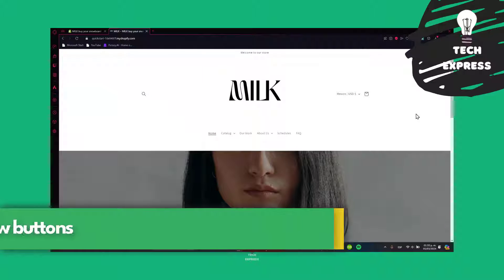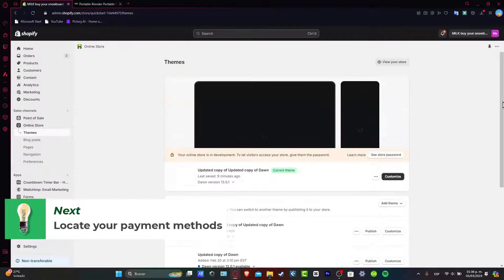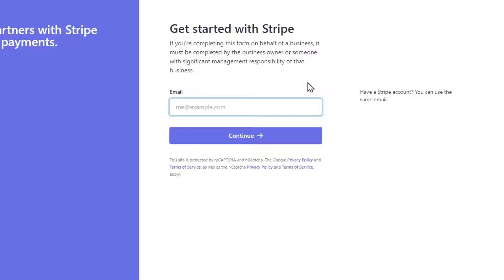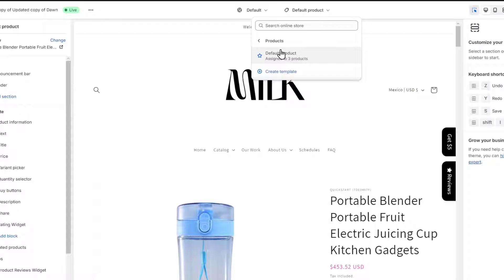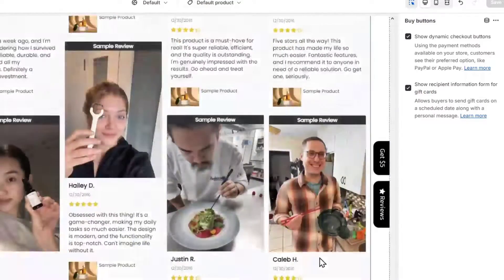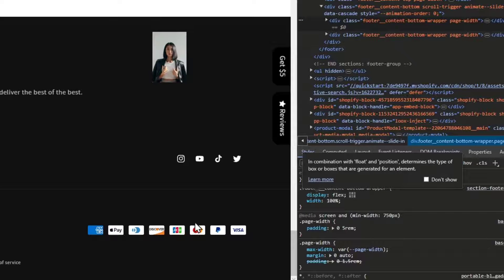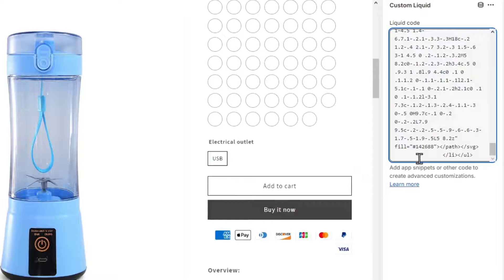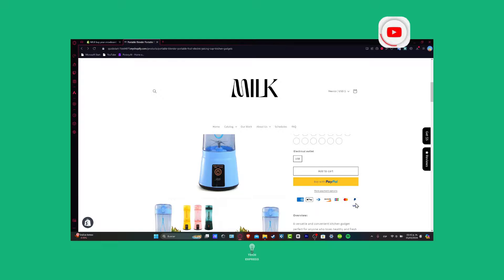How To Add Payment Icons Under Add To Cart Button On Shopify (2026)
Adding payment icons under the Add to Cart button on Shopify is a quick and easy way to enhance the user experience on your online store. To begin, access your Shopify dashboard and navigate to the theme editor. From there, select the section where you want to add the payment icons. Next, click on the "Add content" button and choose the "Image" option.

Upload the icons of the payment methods you accept and arrange them in a visually appealing way. Finally, save your changes and preview your store to ensure the icons are appearing correctly. This simple addition can instill trust and credibility in your customers, ultimately leading to increased conversions and sales.